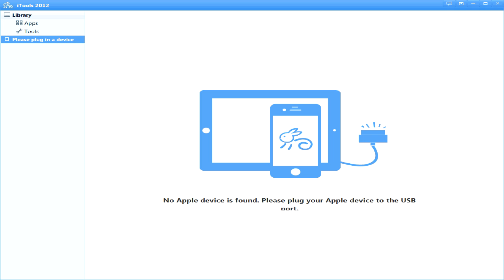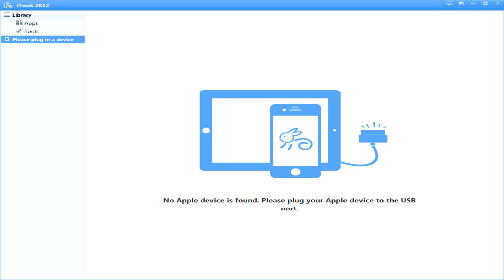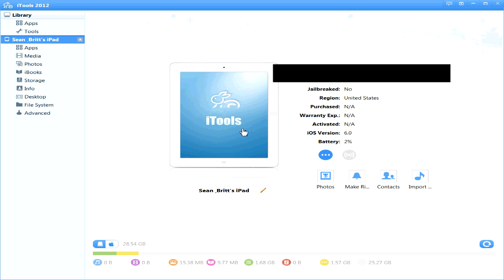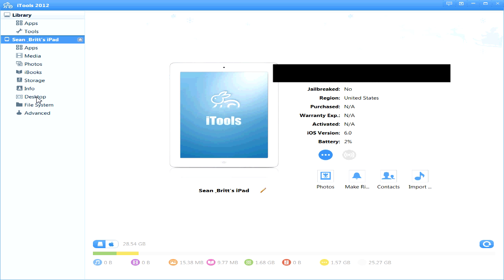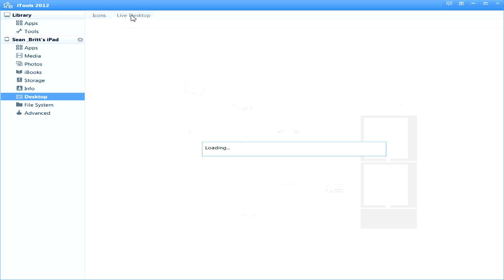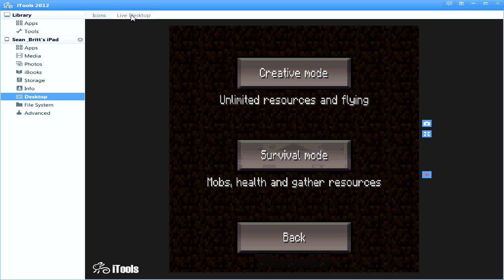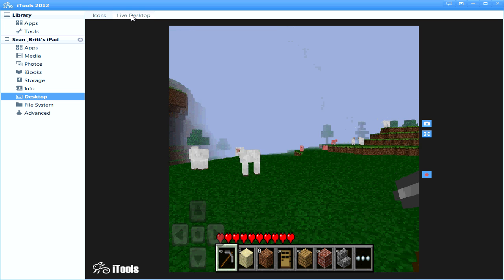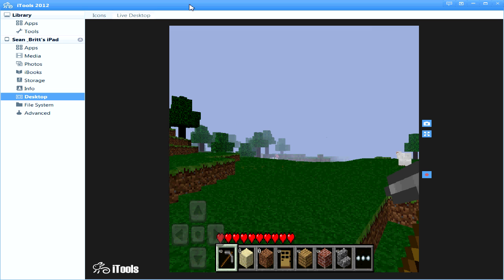How To Record Minecraft PE with iPad/iPhone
Hey everyone, just a quick tutorial on how to record Minecraft PE or use your ipad/iphone as a monitor to record. Hope you enjoy, the programs are below!